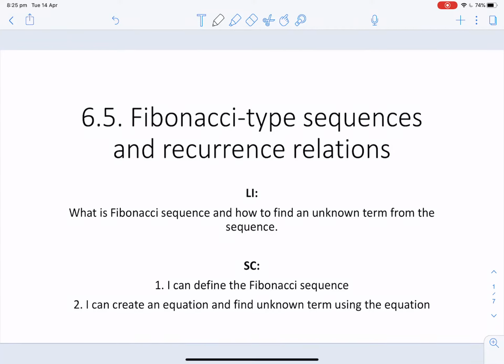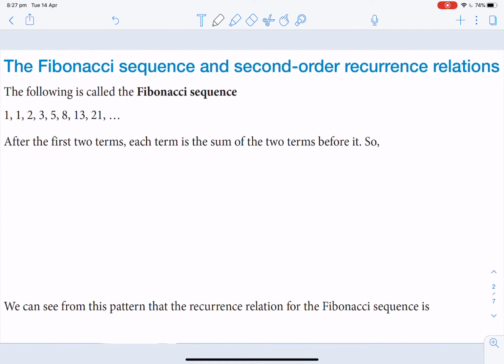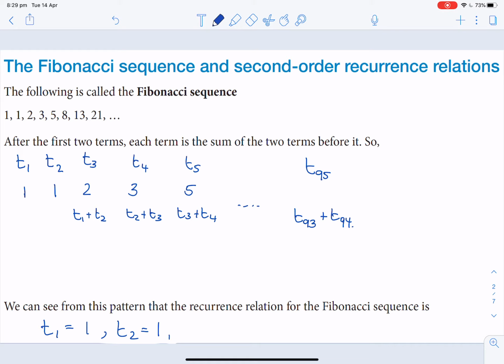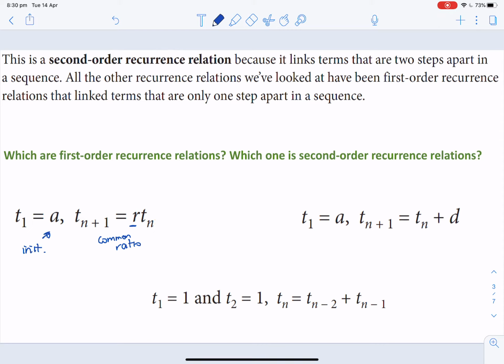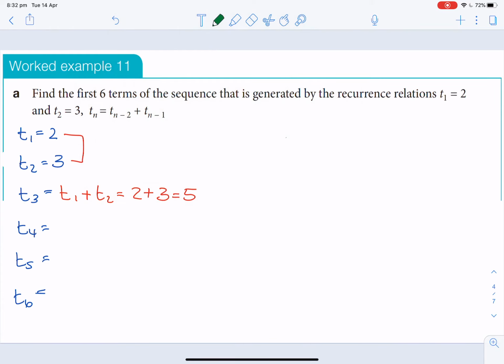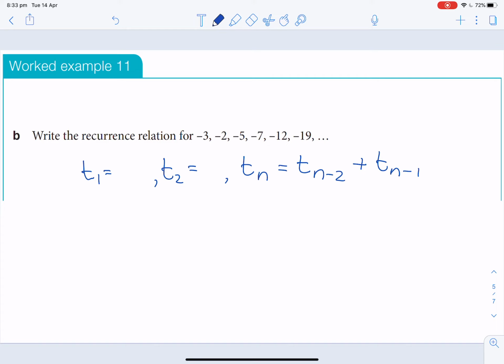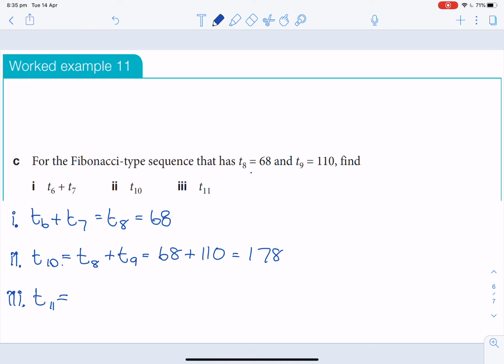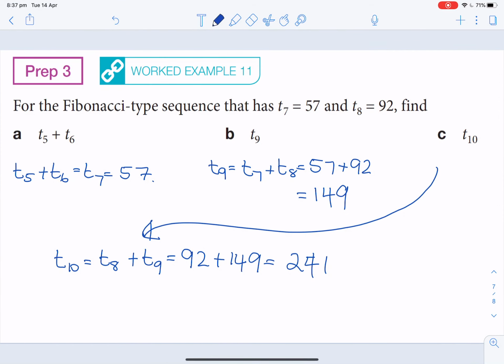6 5 Fibonacci type sequences